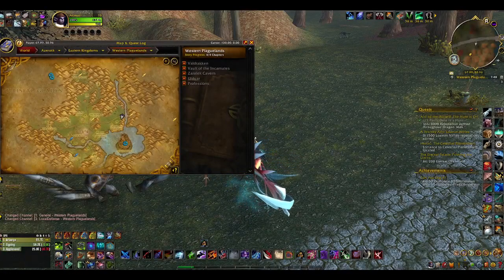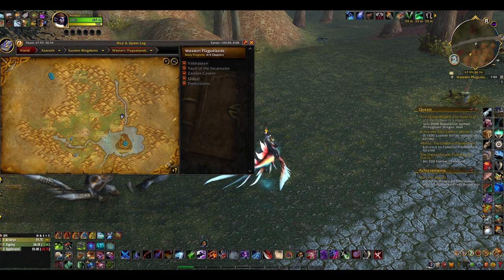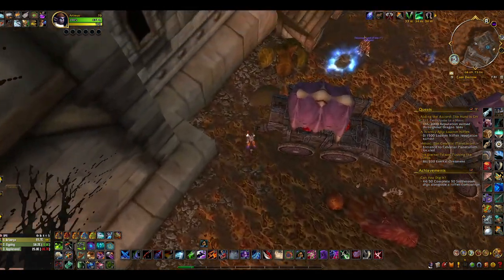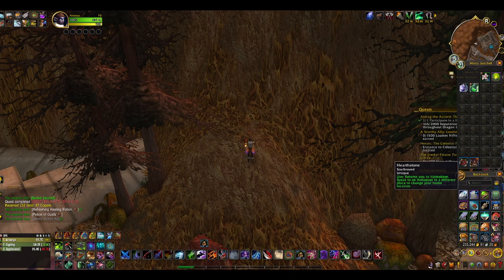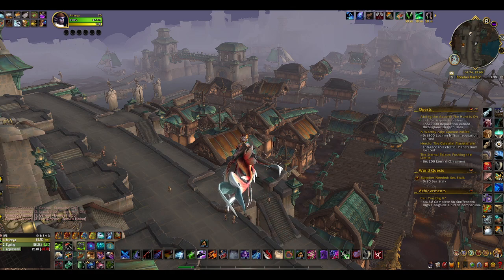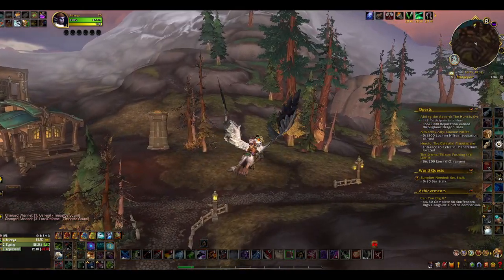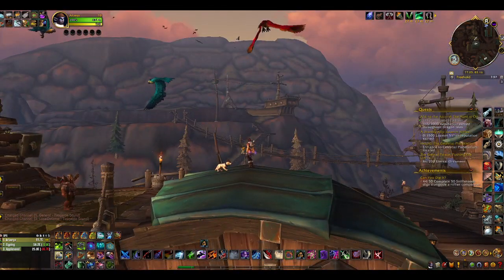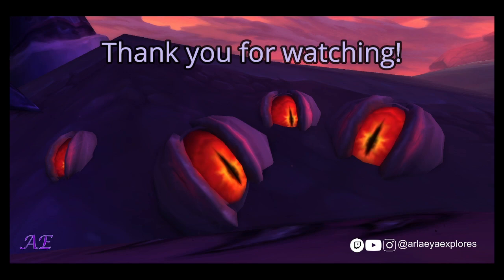Highlight: Secrets of Azeroth Community satchels 16 and 17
Community satchels 16 and 17.